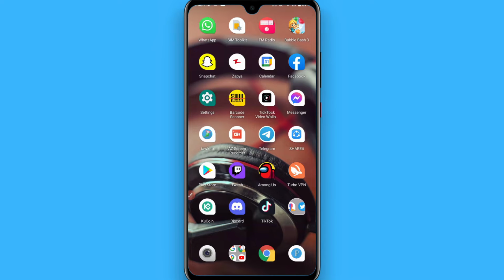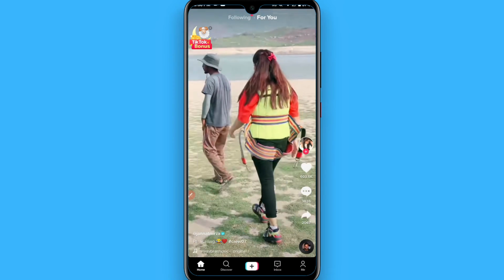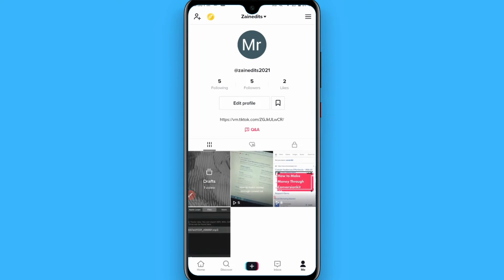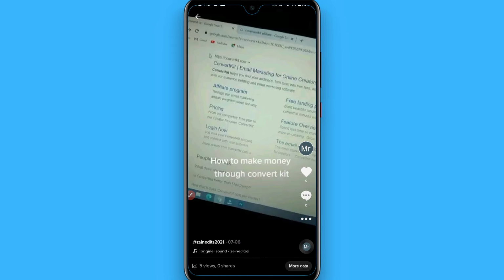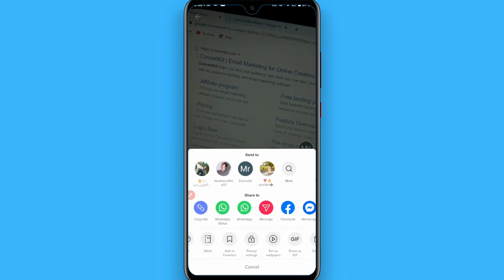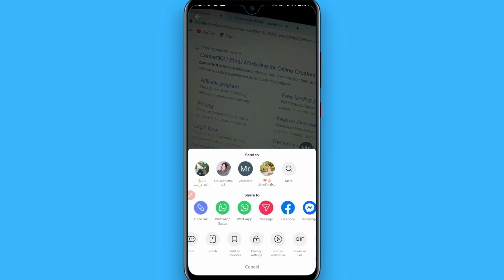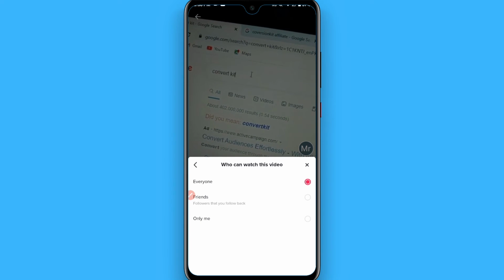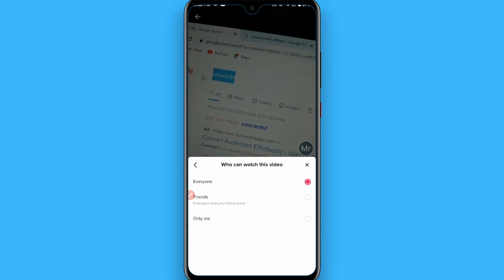How To Make Uploaded TikTok Videos Private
Learn How To Make Uploaded TikTok Videos Private

In this video I will show you how to make TikTok videos private after uploading.